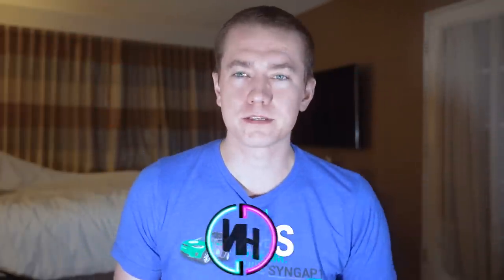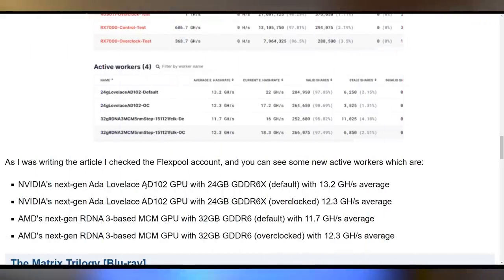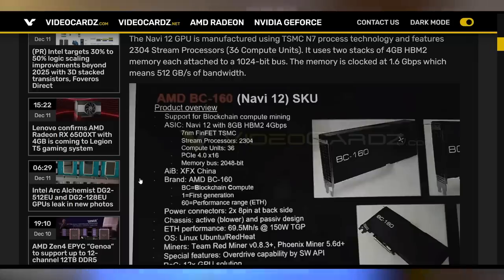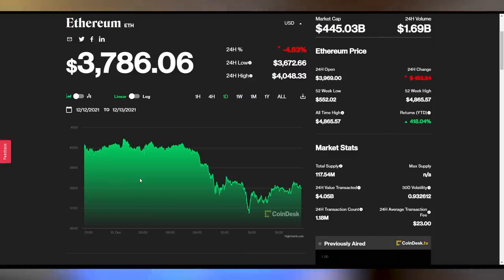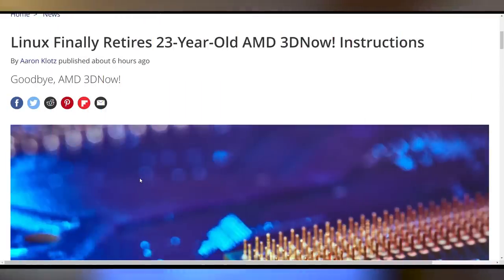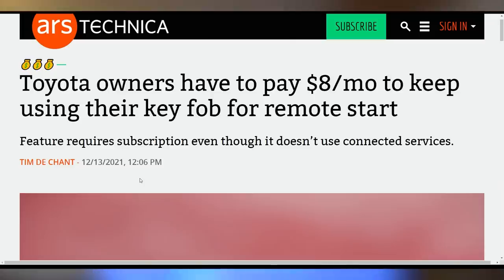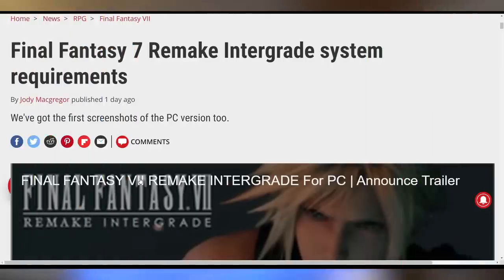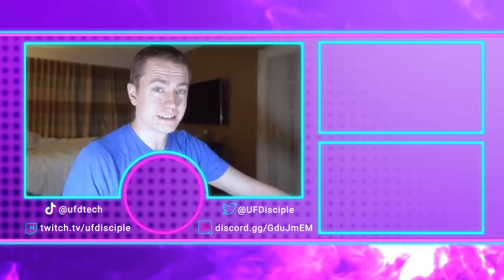The RTX 4090 Ti Is Already Here?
► UFD Deals is back!

Sources & Timestamps!
0:00 - Intro
00:36 - RTX 4090 Ti Already Here?
02:34 - Sponsor
03:40 - New AMD Mining Cards
04:25 - Nvidia MX550
04:45 - UFD Deals
05:33 - Cryptostonks
06:22 - Android Apple Tracker Detect
07:03 - WhatsApp Hiding Messages
07:42 - 3DNow! Is Dead
08:05 - Google Toolbar is Dead
08:28 - HDMI 2.1 Funkery
09:40 - Toyota’s Key Fob Subscription
10:44 - Xbox’s RROD Poster
11:12 - FFVIIR PC Requirements
11:33 - Sony’s PS5 Covers
12:21 - Dual GPU PS5 Pro

Presenter: Brett Sticklemonster
Videographer: Brett Sticklemonster
Editor: Catlin Stevenson
Thumbnail Designer: Reece Hill